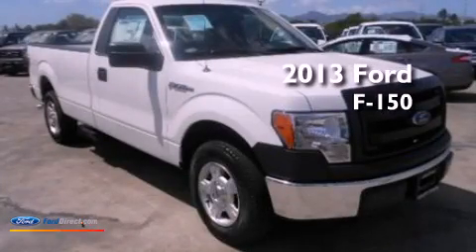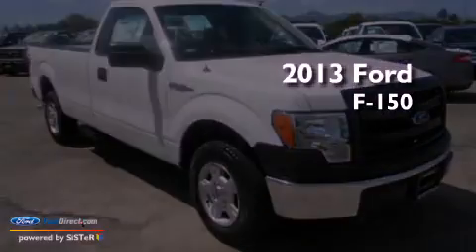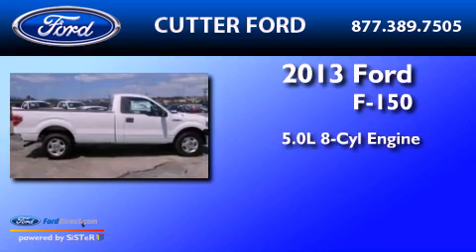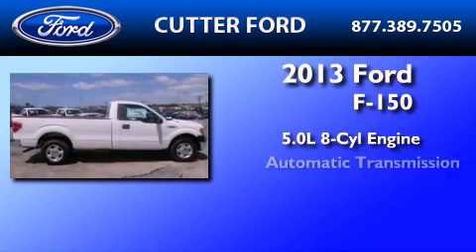2013 FORD F-150 Aiea HI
Year : 2013
 Make : FORD
 Model : F-150
 Engine : 5.0L V8 32V MPFI DOHC
 Trans . : 6-SPEED AUTOMATIC
 Exterior : OXFORD WHITE
 Miles : 24
 Interior : STEEL GRAY
 Stock : 130848